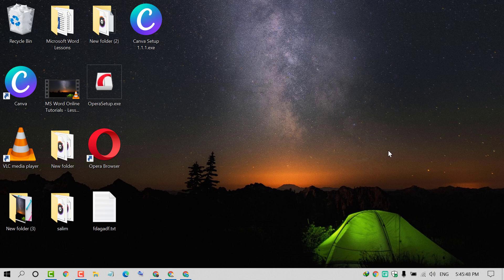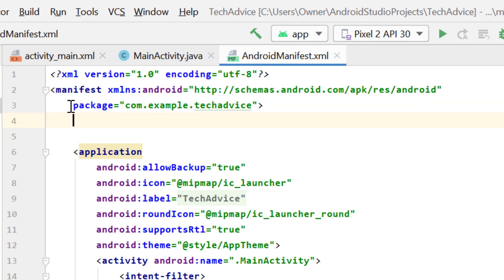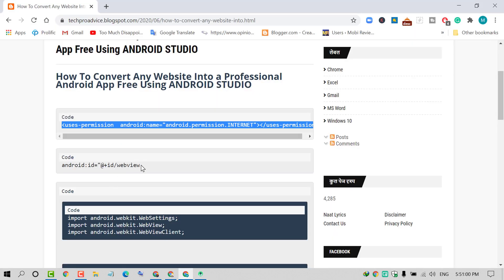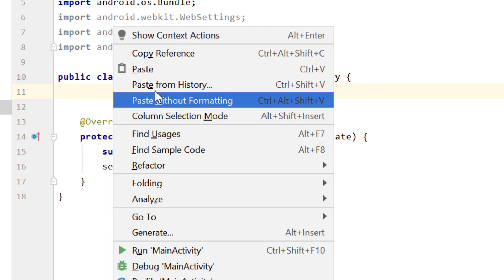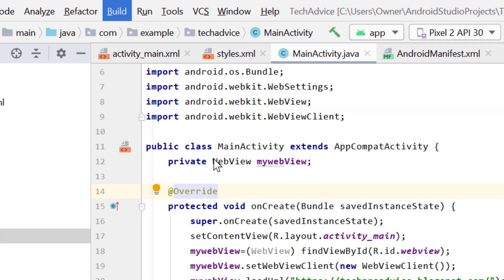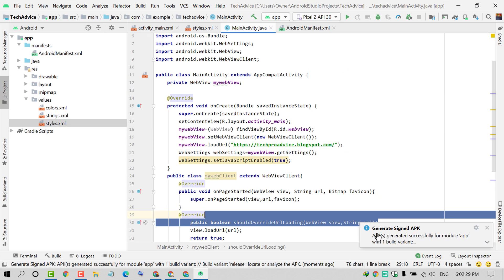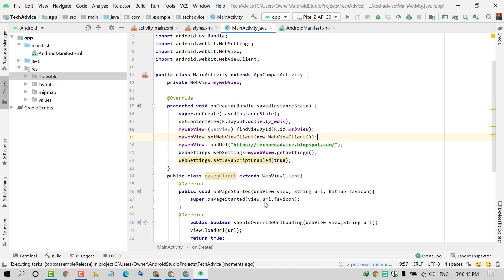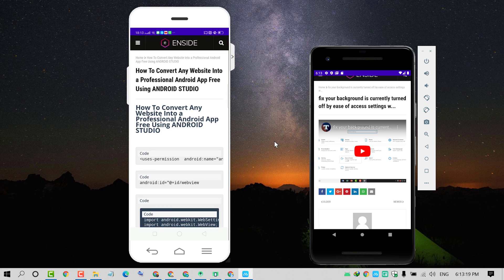How To Convert Any Website Into an Android App Free Using ANDROID STUDIO [Working in 2025]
Learn how to convert any website into an Android app for free using Android Studio in 2025! Follow this step-by-step tutorial to create your own app.
How To Convert Any Website Into an Android App Free Using ANDROID STUDIO [Working in 2023]

00:10 Open Android Studio
00:26 Starting a new project
00:36 Select Empty Activity
01:40 Give Internet Access Permission
03:45 Add a WebView to your activity_main
06:55 Add A Link To Your Site
08:30 Add Icon to your App
11:11 Now run your android app
12:30 Finally, your first Android App is ready.

How to Create a book app Using Android Studio